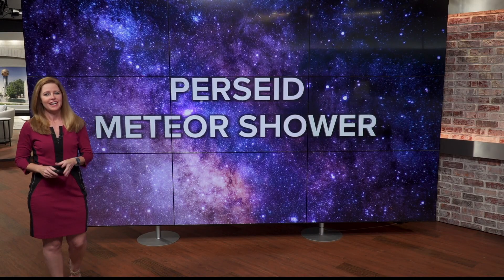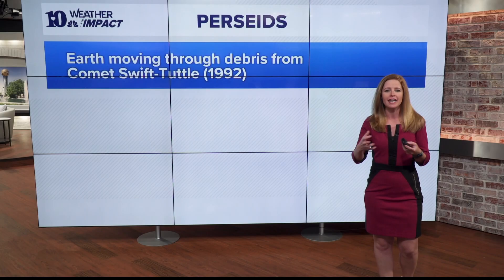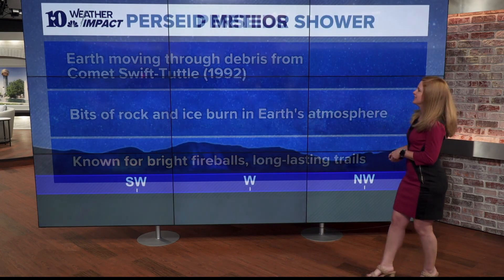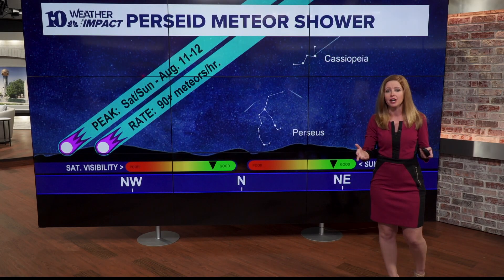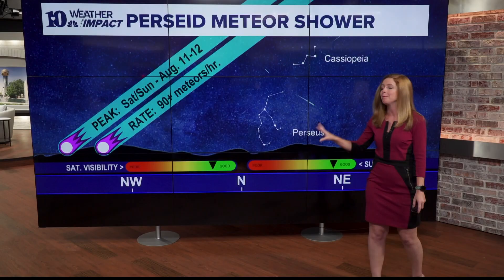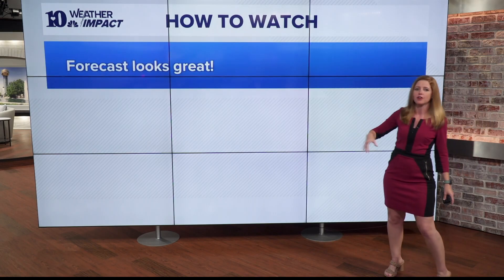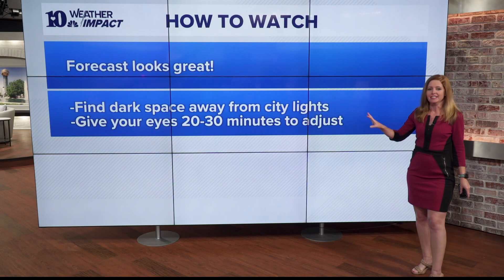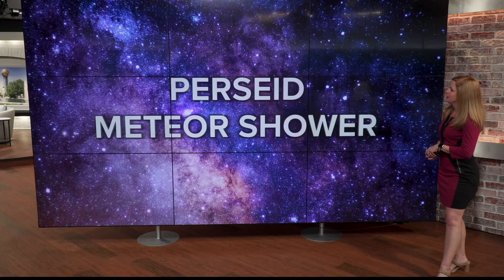Here's how to watch the Perseid meteor shower Sunday night in East Tennessee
The Perseid Meteor Shower will make its return this weekend, bringing a display of "shooting stars" to Earth that you can see in your own backyard.